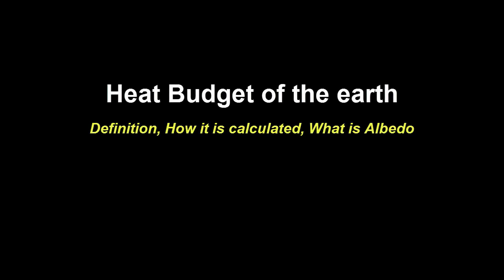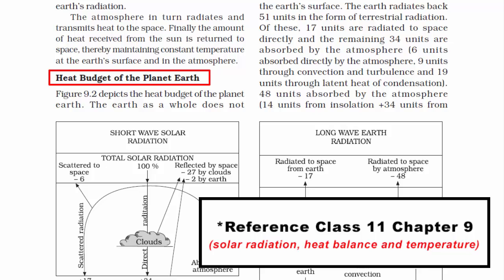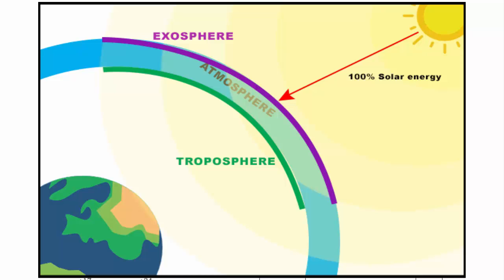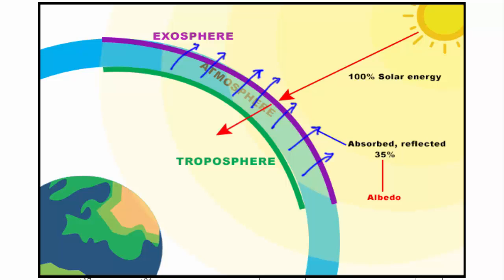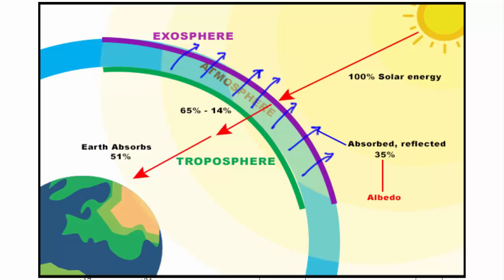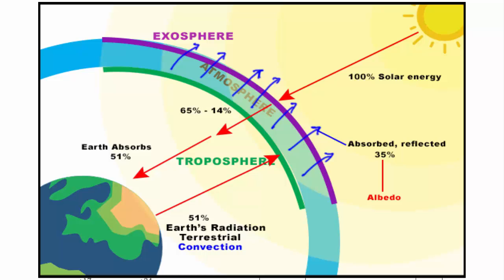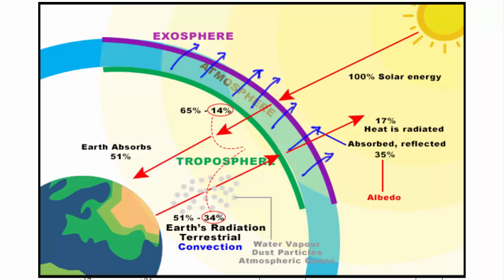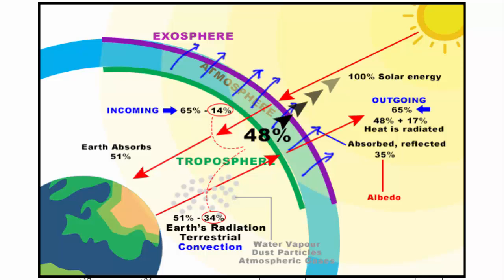Heat Budget of Earth | Climatology Geography | IAS, UPSC, SSC CGL, CDS, NDA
In this video, we will learn "Earth's Heat Budget and Earth's energy budget, how it is calculated and what is Albedo". Earth's annual heat energy, climate, temperature distribution is defined as the balance between incoming and outgoing heat energy.
This video will serves as a summary lecture for IAS, UPSC, Civil Services, SSC CGL, NDA, CDS preparation.